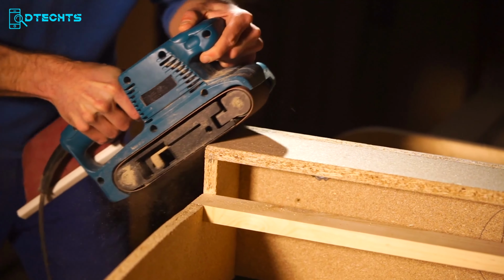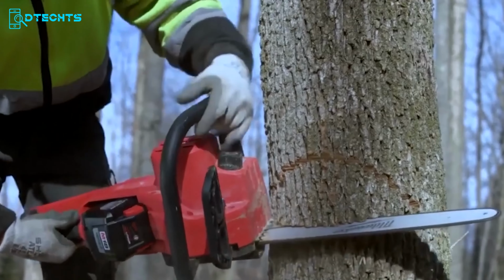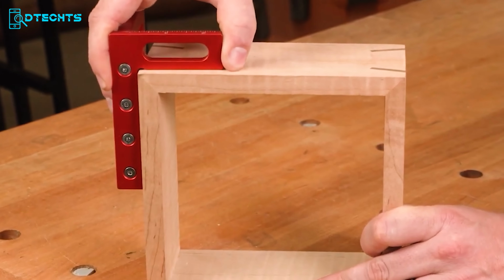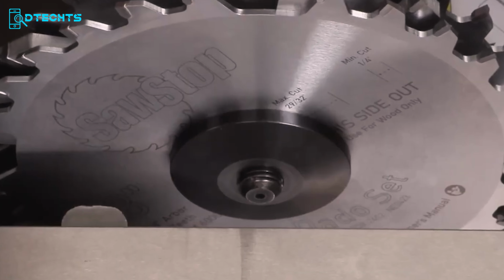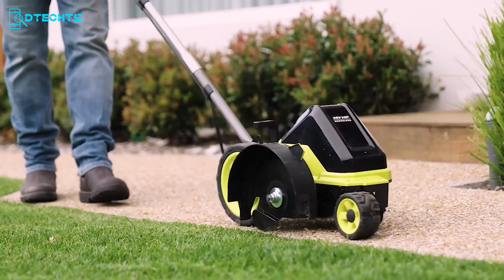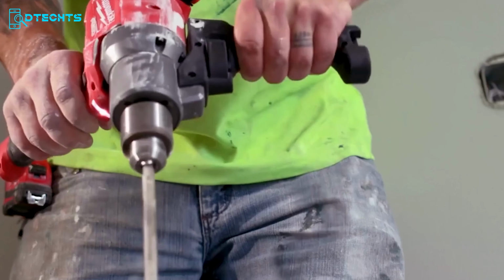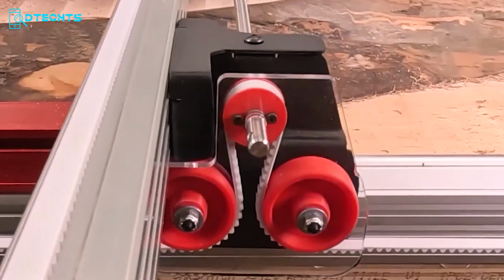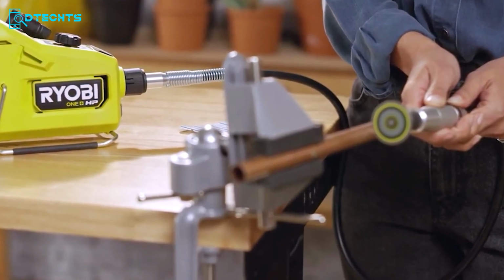17 Coolest Tools That Are Worth Buying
Discover the ultimate power tools that are revolutionizing the industry! From cordless innovations to precision instruments, we reveal 17 professional-grade tools that will transform your workflow. Perfect for contractors, DIY enthusiasts, and construction professionals.